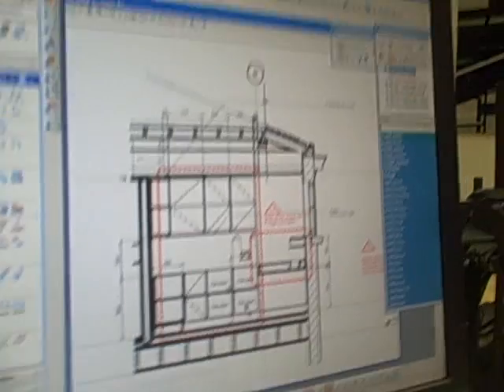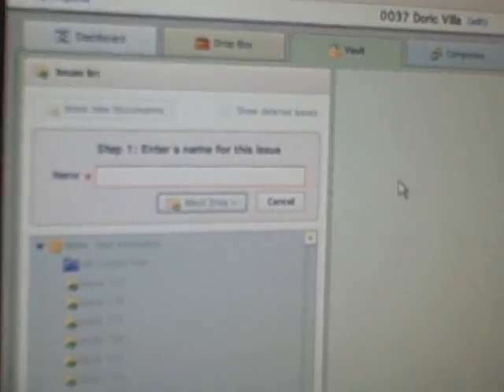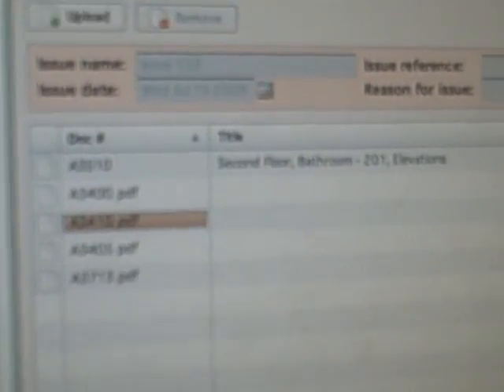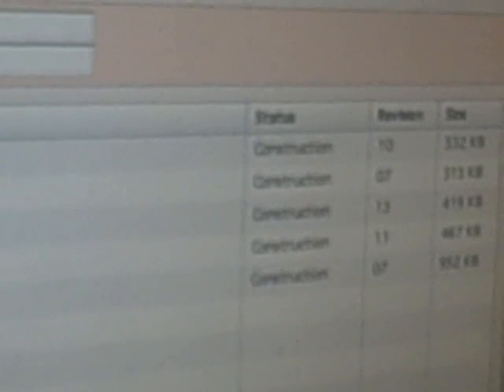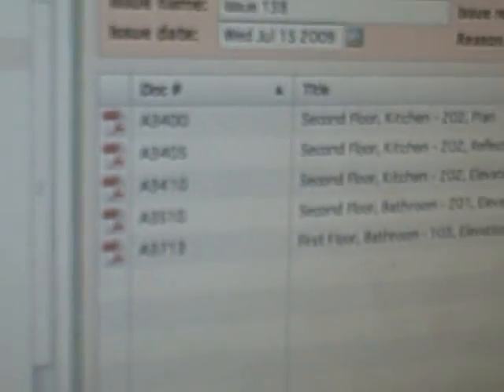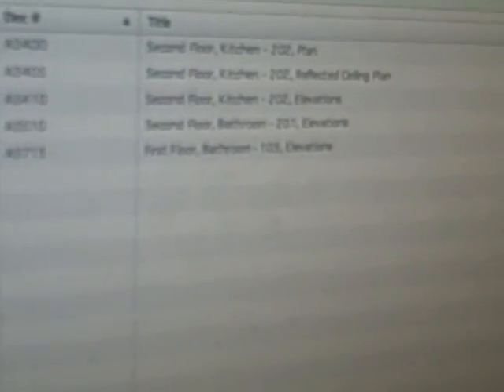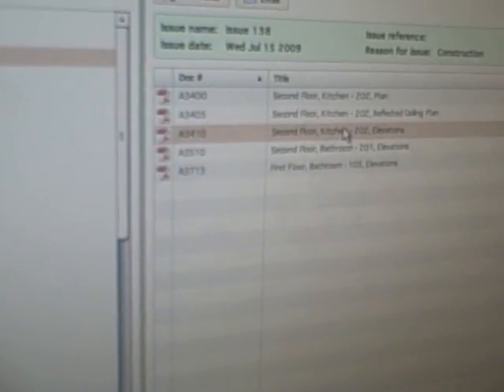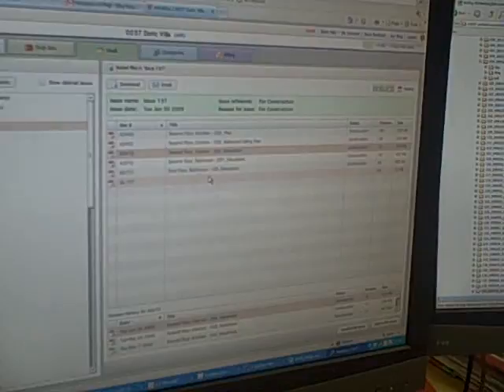woobius blog 02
Architects using Woobius in the office to issue critical project files.